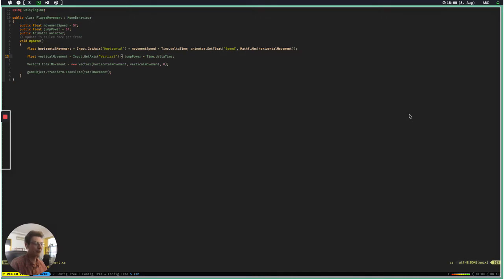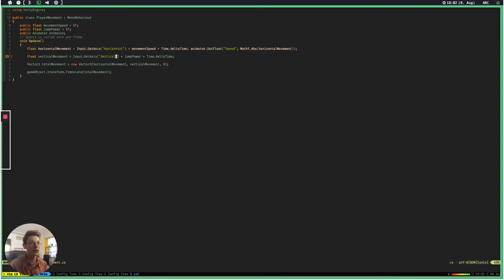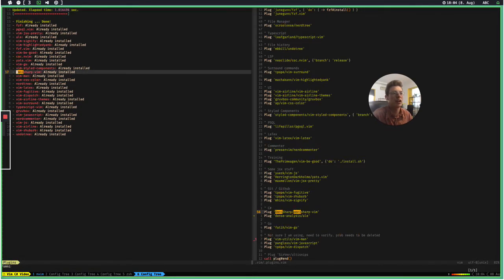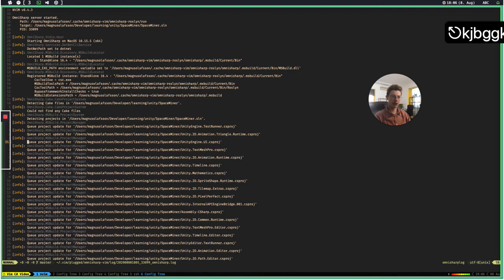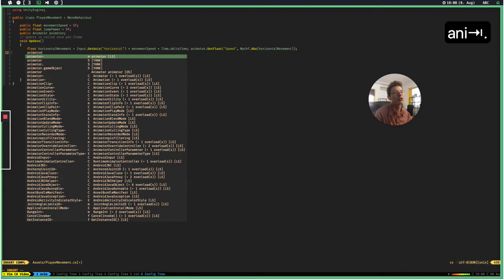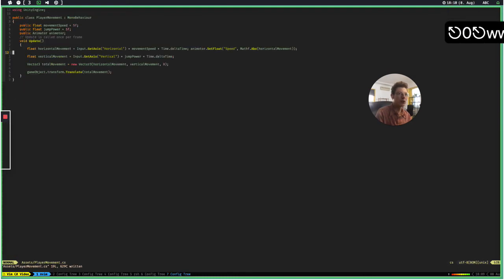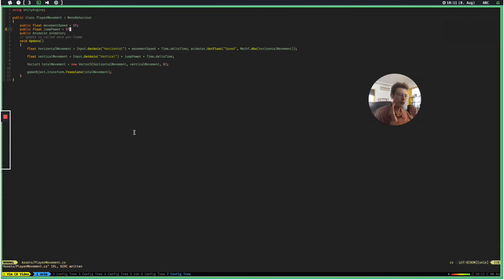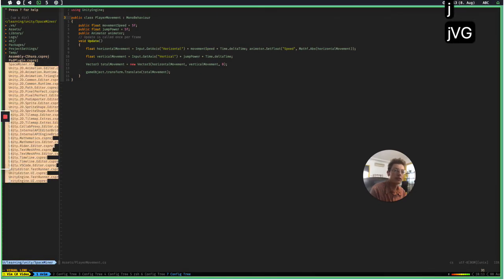How to setup Unity C# development in VIM